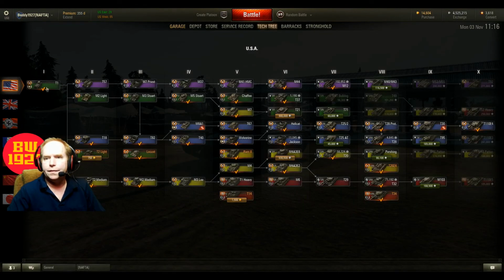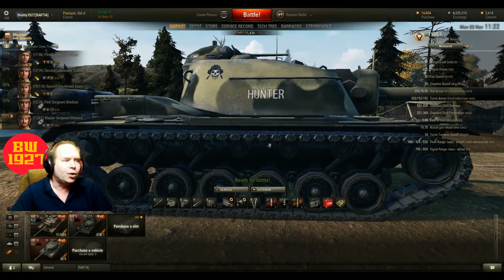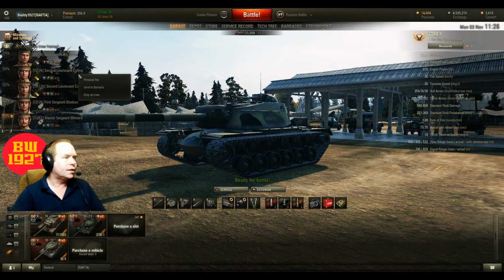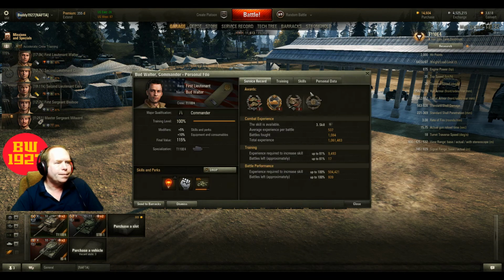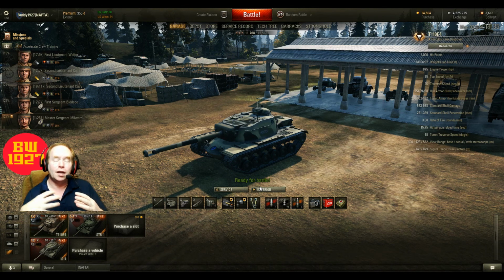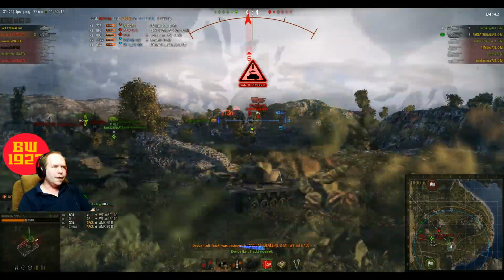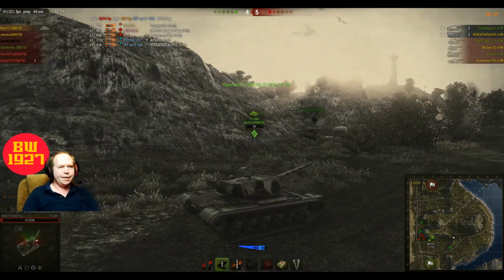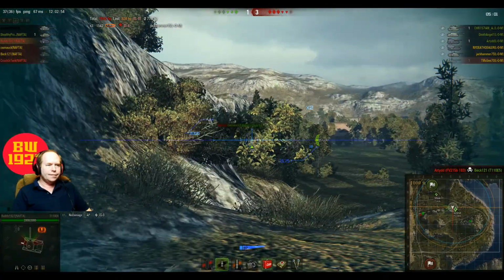World of Tanks Review T110E4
World of Tanks Review of the T110E4
In this review I go over the Tier 10 Torrent Tank Destroyer T110E4 in the American line. After the review is a replays of this tank in action in the Skirmish 42 Tournament.
Game

YouTube Partner

Buddy1927 Gaming

Video Record Programs